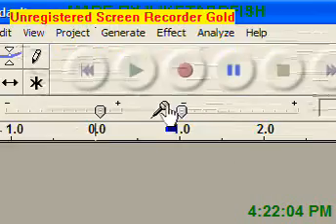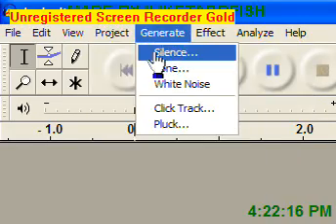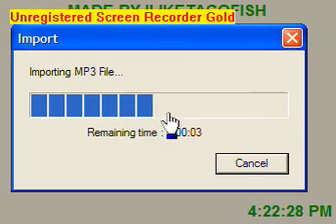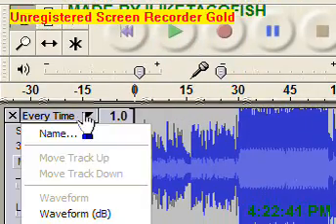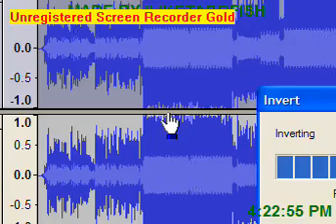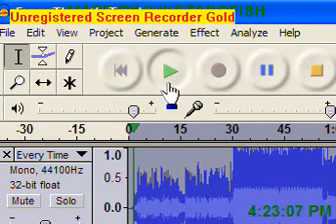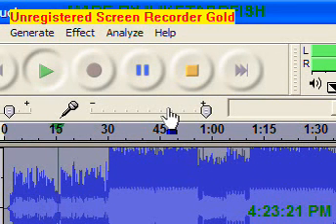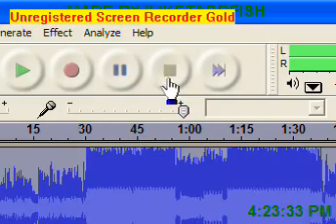How To Make Karoke Versions Of Songs With Audacity